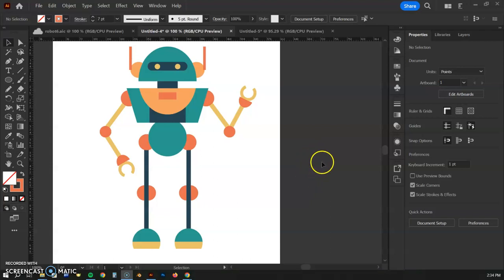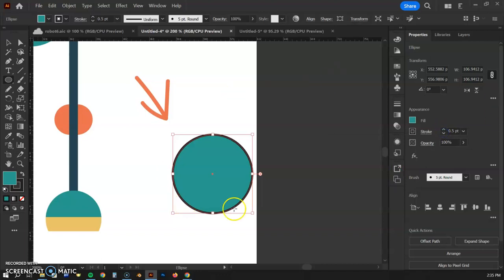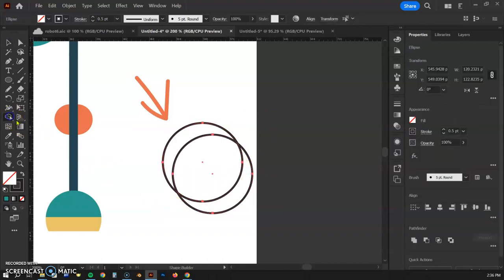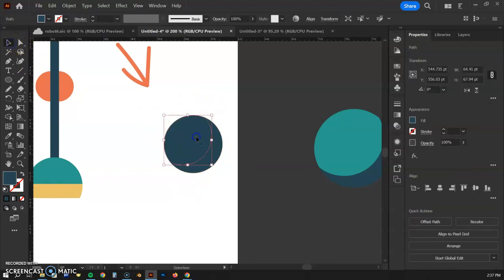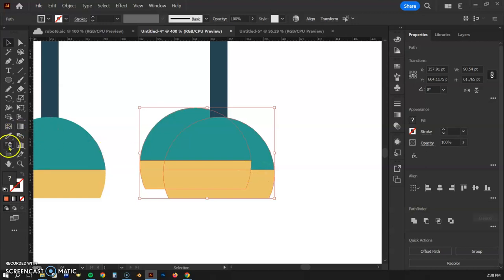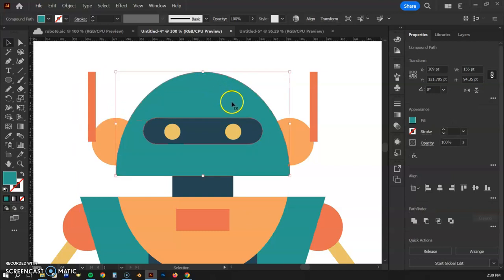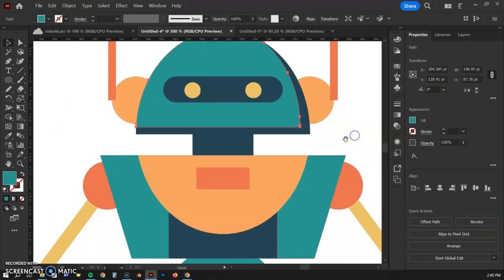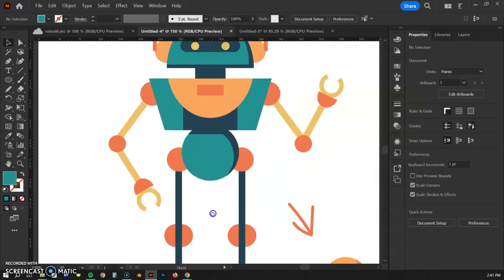Robot Shadows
Use the shape builder to add shadow or highlight detail on your robot.